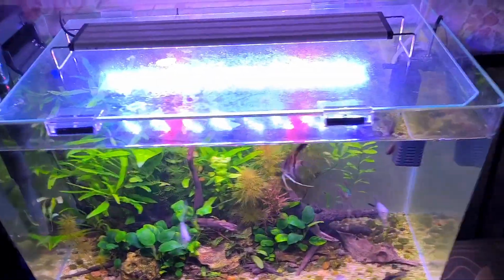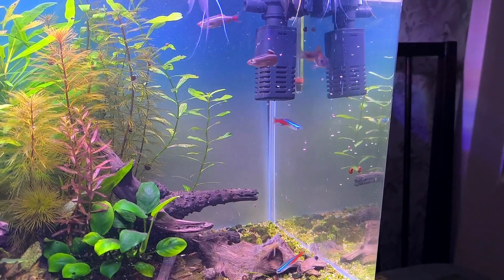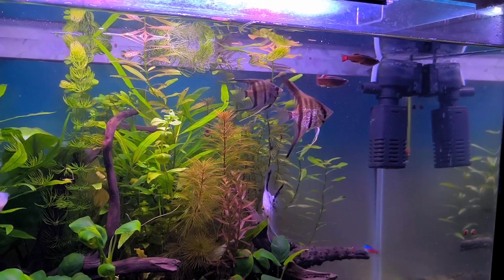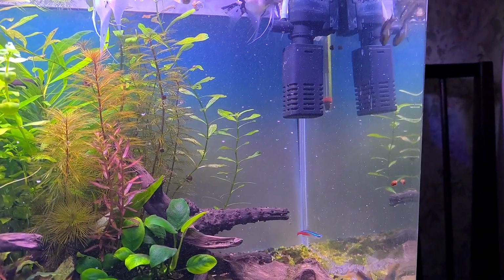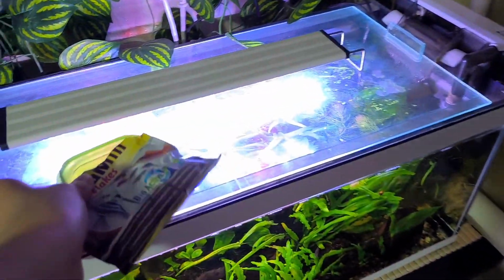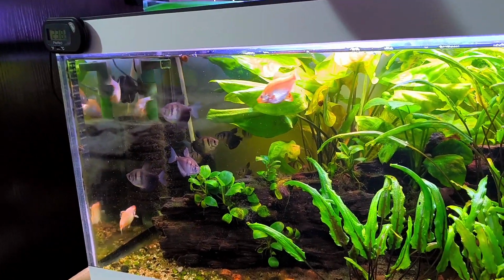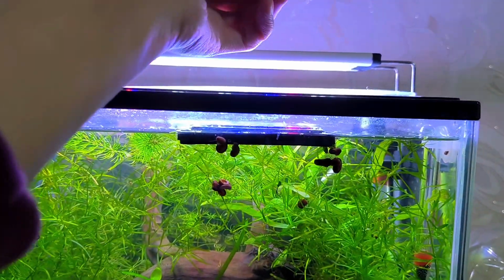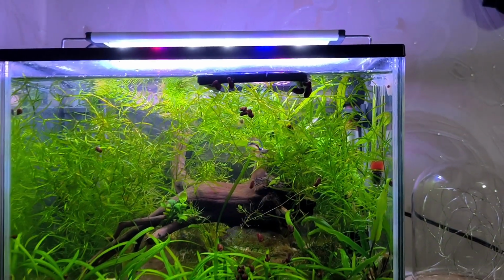Feeding Nuances | Aquascapes | 60 cm / Lone Wood / Shrimp Ecosystem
in this video, I am feeding the fish, discussing some tips on feeding and talking about common issues related to that